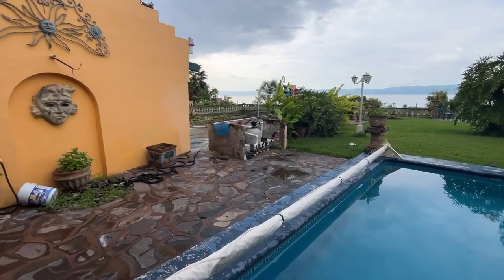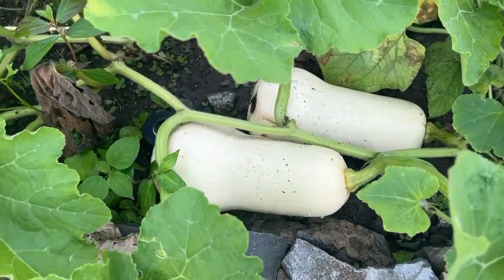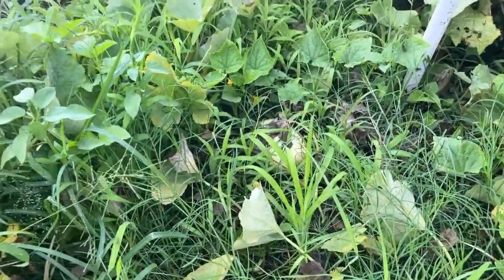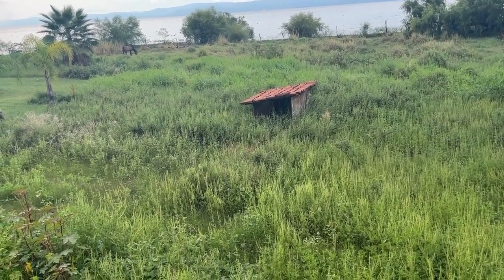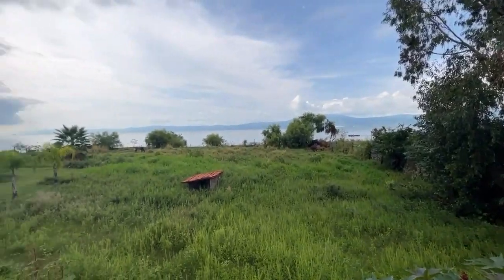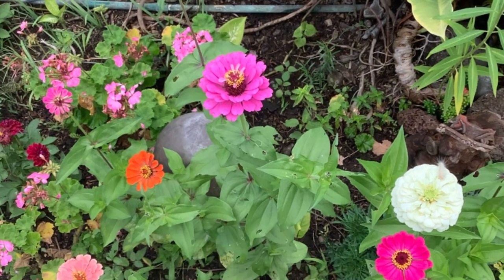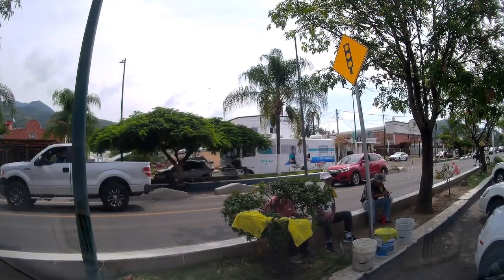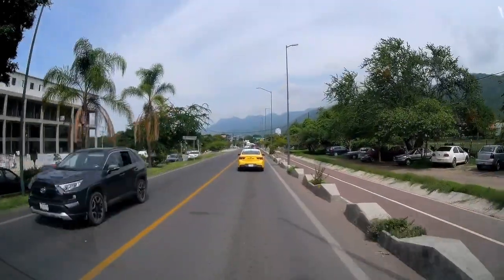Theft in the night.